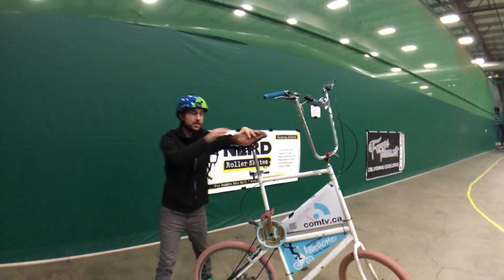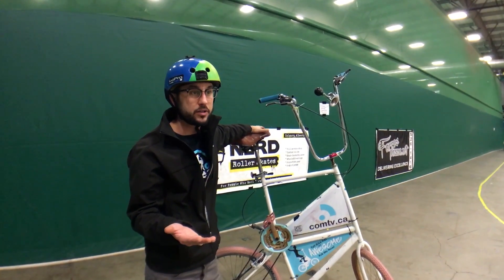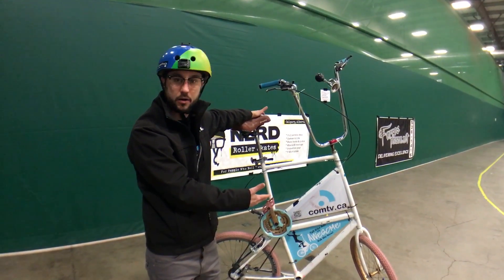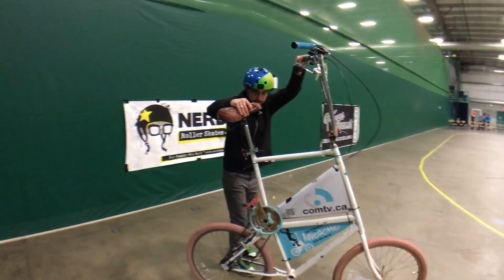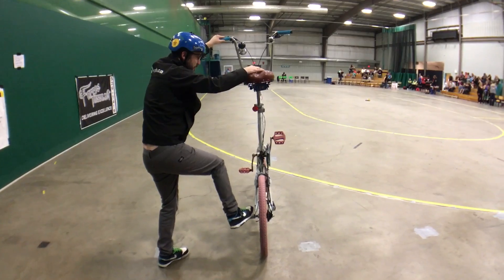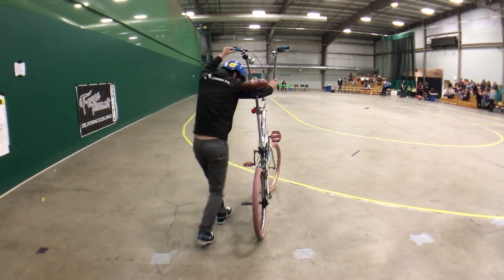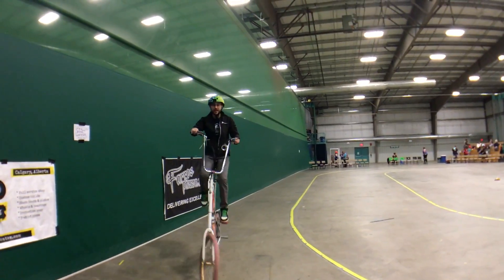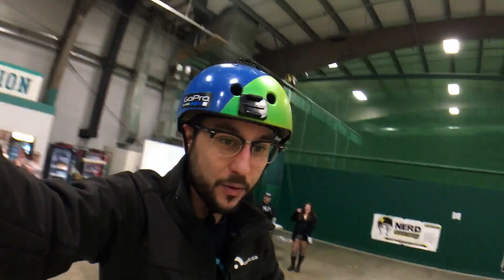How to mount a tall bike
Thank you Pennywise - the coolest jr skater that I know!